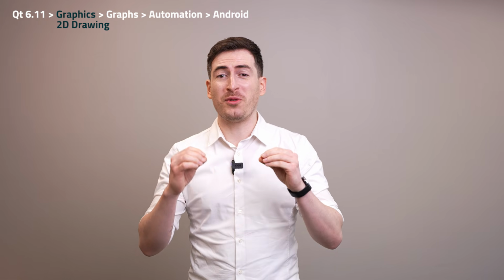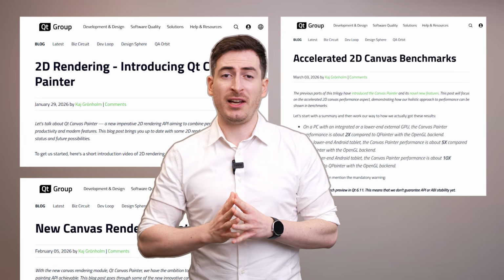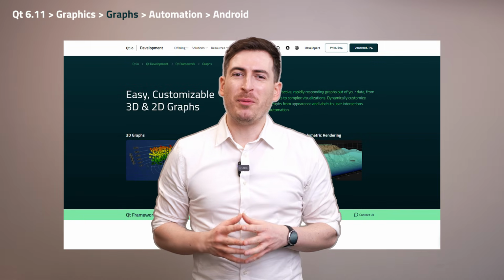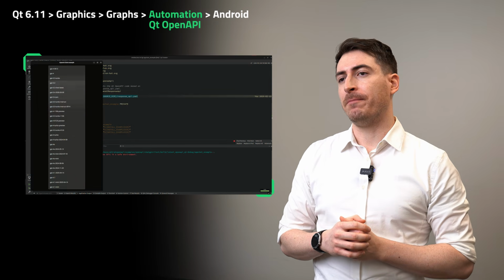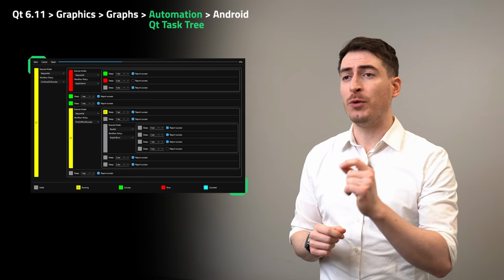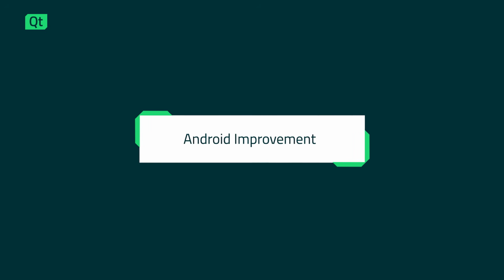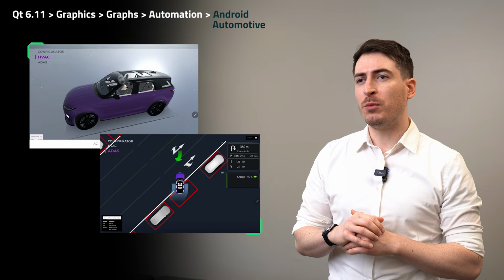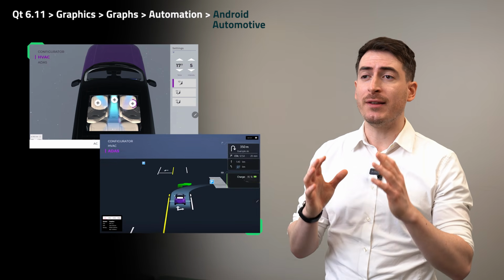Qt 6.11 Released!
The 6.11 release for Qt Framework improves performance, brings new techniques and capabilities on graphics, connectivity and languages, and a whole new approach to asynchronous C++ coding. See the release blog for more on each highlight

This video summarizes the release highlights:

00:07
Hardware-Accelerated 2D Rendering
- New module, Qt Canvas Painter, based on the HTML Canvas 2D Context, providing performance & productivity gains

00:40
One of the Best 3D Frameworks Improves Further
- New rendering techniques Screen Space Global Illumination (SSGI) as an option for lightmap baking, and Screen Space Reflections (SSR)
- Improvements on the Temporal Anti-aliasing algorithm with motion vectors
- New user-defined render passes for post-processing effects, color picking, layer masks, etc. directly in QML

01:22
Interactive, Customizable 2D & 3D Graphs
- Implementing custom graphs where a user-defined delegate renders each data point
- A new Qt example, the Wind Turbine Dashboard
- Many improvements, e.g. new ways to style line graphs, and multi-axis support on 3D graphs

See details in web & Qt example:
• Qt example: Wind Turbine Dashboard: XXX

01:52
Easier Connecting to Web Servicers
- New module, Qt OpenAPI, for generating Qt HTTP clients using Qt Network RESTful APIs, based on the OpenAPI specifications

• Qt example: ChatGPT RESTful API Client: XXX

02:15
New, Declarative Approach to C++ API Design
- Qt Task Tree for asynchronous coding, introducing the recipe and Task Tree executors concepts
- Unified APIs to allow adapting any asynchronous task to work with the module

02:40
Android Improvements
- Mobile: Support for Android 16
- Mobile: Support for Google Play Feature Delivery to split apps into packages for direct delivery
- Android Automotive: Support to run Qt without Android dependency for quick rendering

Try it out yourself!